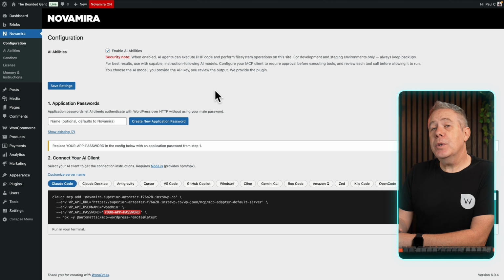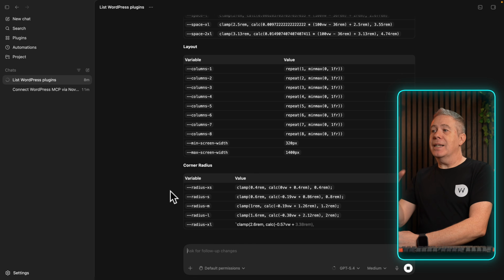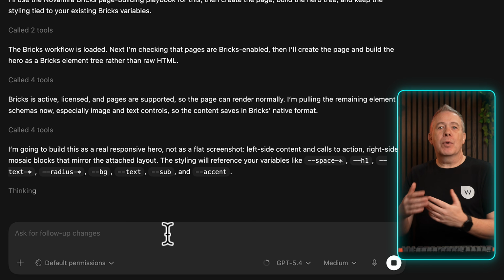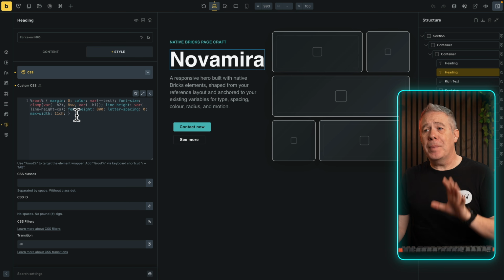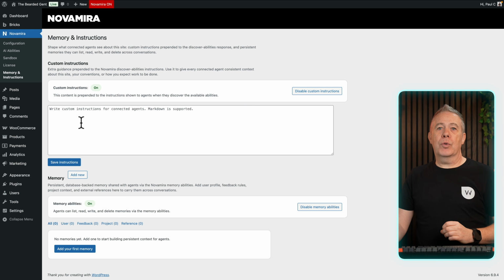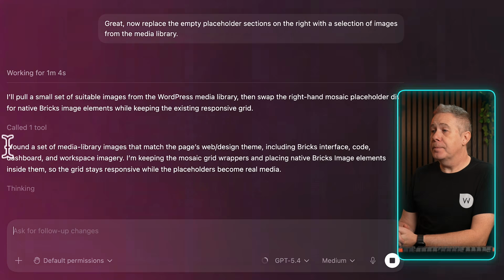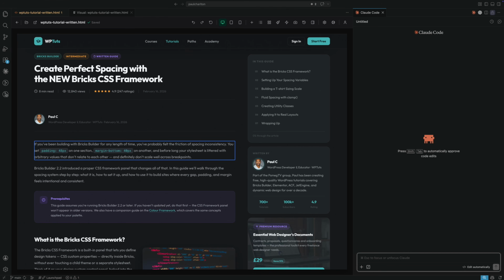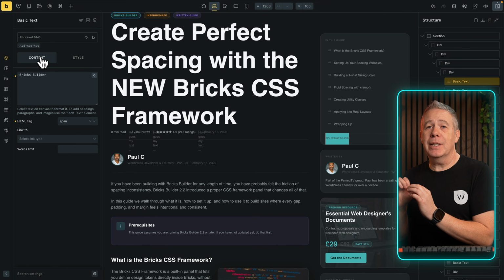AI in WordPress Just Levelled Up: Novamira Pro + Codex Live Demo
Take Novamira further with a hands-on walkthrough of using its free WordPress MCP server connection with Codex (and other AI tools) to build real layouts in Bricks.

In this video, I show how to connect your AI tool, pull in Bricks variables as a design system, generate a responsive hero section from a visual reference, and then refine the output so styling is applied via Bricks’ native controls rather than dumped into custom CSS.

We also test auto-populating image mosaics from the media library, and explore a powerful workflow for converting externally generated HTML (from tools like Claude Code) into editable, native Bricks elements inside WordPress.

Finally, I cover what’s new with the upcoming Novamira Pro release, including Memory and Custom Instructions for more consistent results.

► WORDPRESS PLUGINS ◄